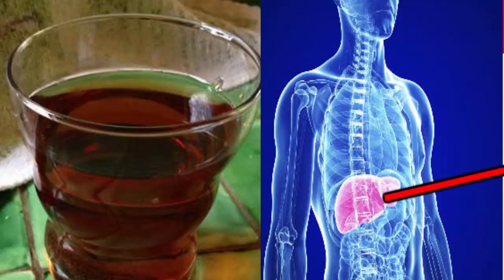They calls it “THE BOMB”, look what it does to your body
title="These Seeds Kill Cancer Cells, Affect Your Sleep, Improve Sight And Much More!"